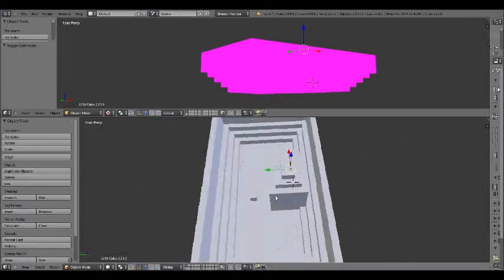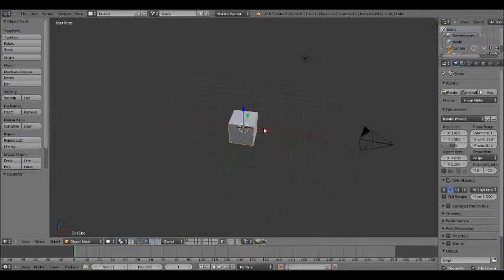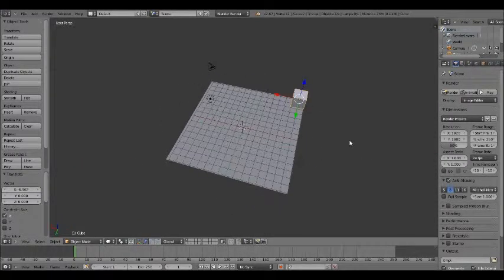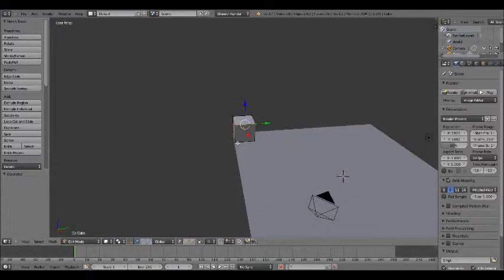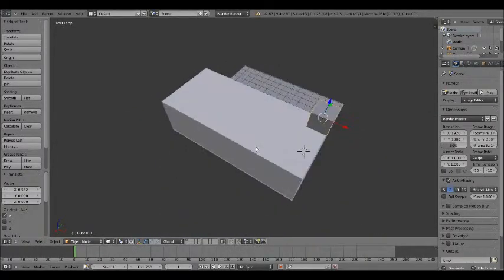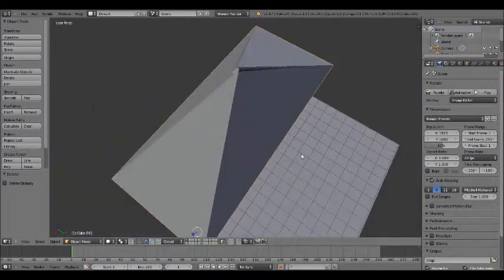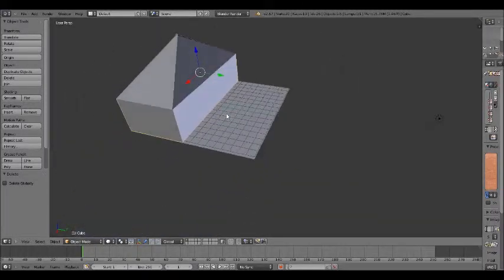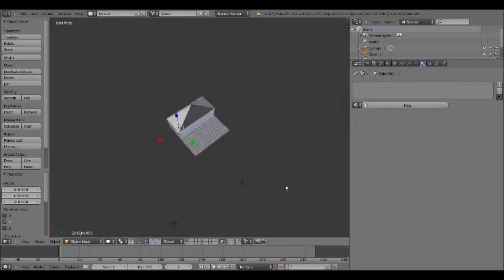Blender Basic Tutorial For Starters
A simple derpy blender tutorial. I'm not that good with blender, but I figure I'm good enough to do a tutorial.

Main channel: 00KoreanBoy00